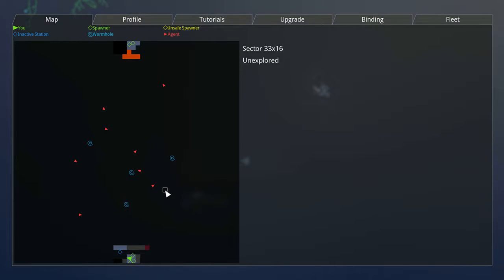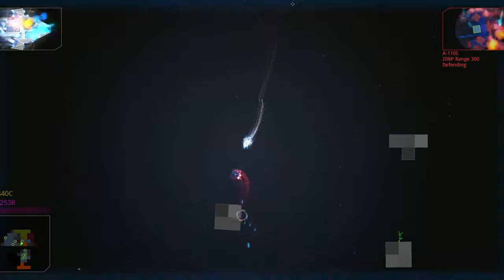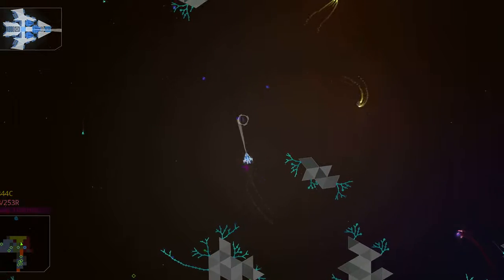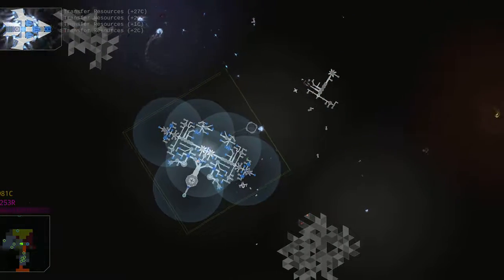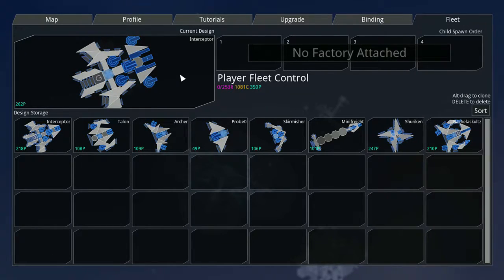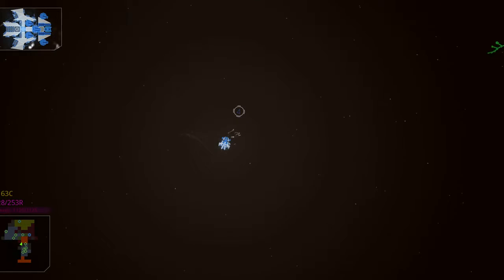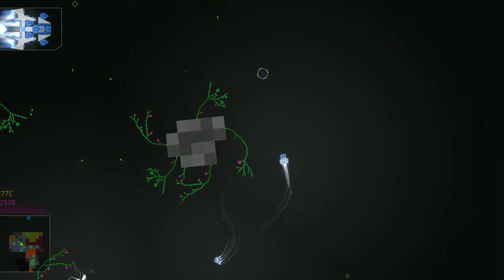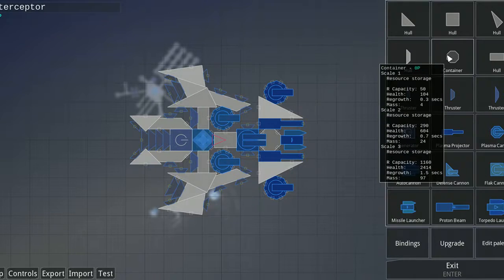Reassembly - Short Play by MightyGooga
For today´s short video I bring to you Reassembly, a great spaceship building, action/adventure game. This is not so new, in fact it has been released over 2015. But the game is so innovative, and brought so much content that I though it would be great to show it to you. I hope you enjoy the game.

New to the channel? I do short plays, lets plays and game reviews. For some there will be sort of a Tutorial/Walkthrough, for others we will discover it together.